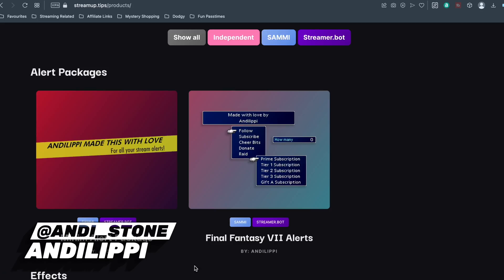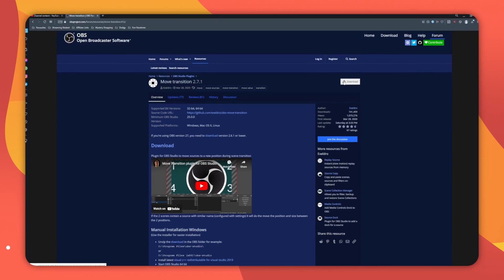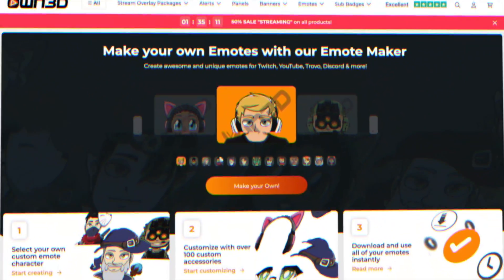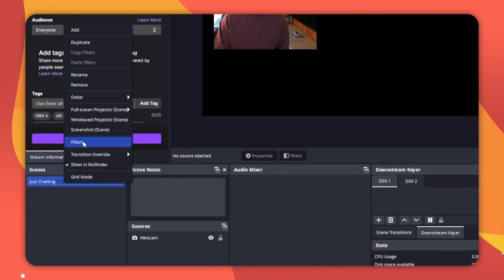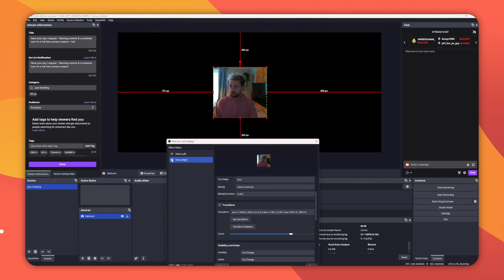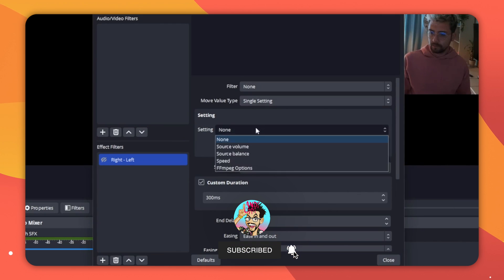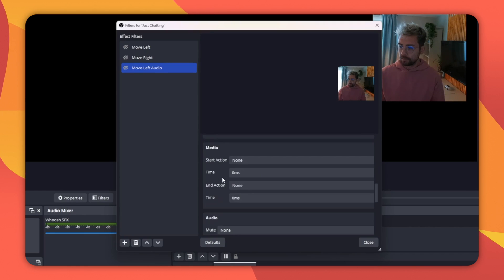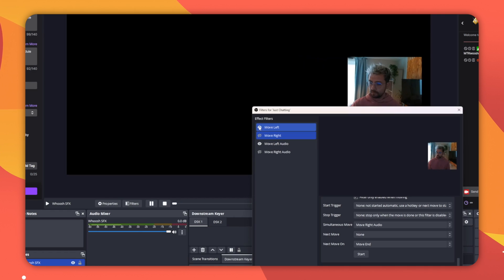This OBS Plugin Keeps Getting Better!? - OBS Move Transition 2.7.1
Introducing the updated version 2.7.1 of the OBS Move Transition plugin. This powerful tool allows you to create dynamic, smooth and visually striking transitions between scenes by moving sources in different directions and angles. With this new version, expect new features and bug fixes that will enhance your experience and elevate the quality of your live streams. Upgrade your OBS with this latest version of the Move Transition plugin and add some creative flair to your transitions.

Upgrade Your Streams!

Tools I Can’t Create Without!

⏱️ • Chapters • ⏱️
00:00 • Intro
00:50 • How To Get The Update
01:26 • Sponsor
01:59 • Feature 1 Rundown
06:06 • Feature 2 Rundown